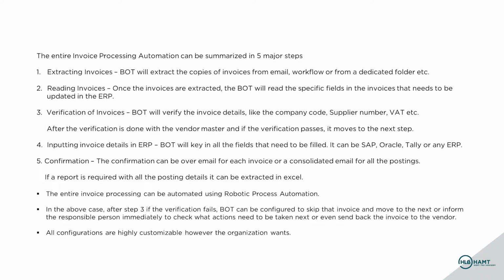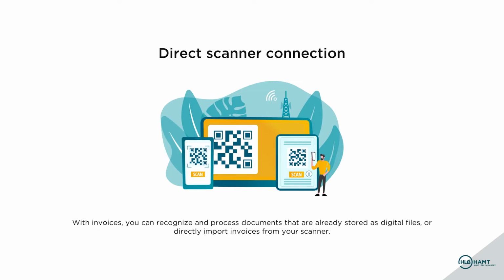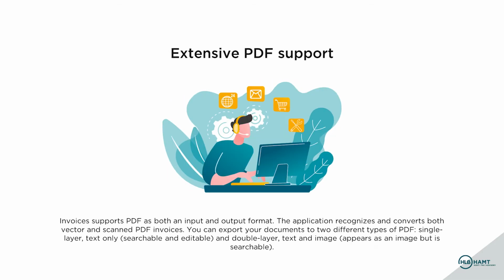Robotic Process Automation for Invoice Processing - Part 1 | HLBHAMT.com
We all know the impact Robotic Process Automation makes in finance and accounting departments of an enterprise. It is sort of a perfect department for RPA implementation in UAE as it has a lot of repetitive human tasks such as invoice creation and procession, digital signatures as well.

HLB HAMT Corporate Office
Address: Level 18,
City Tower-2, Sheikh Zayed Road